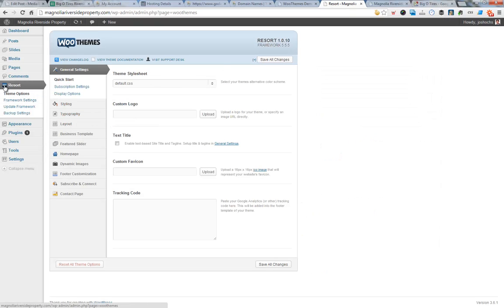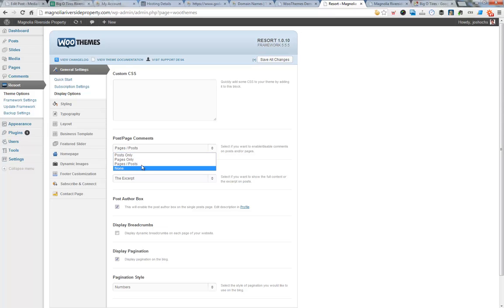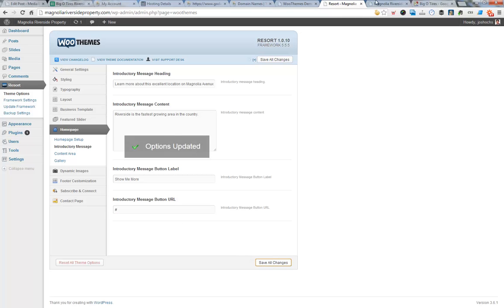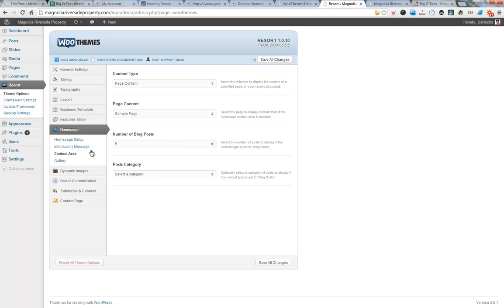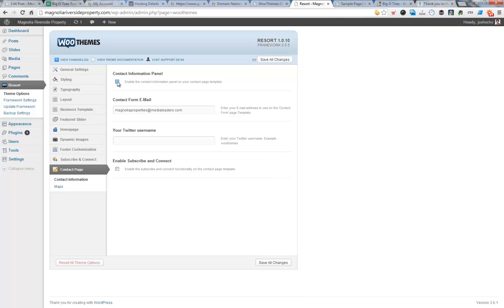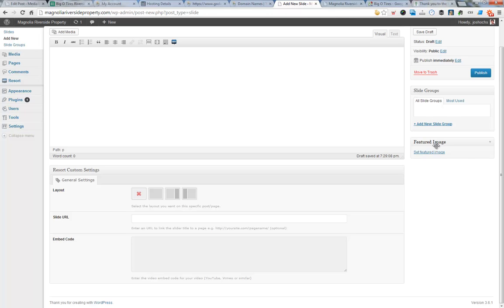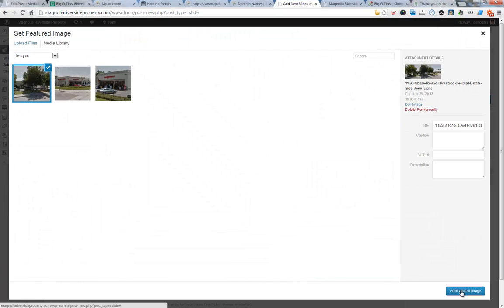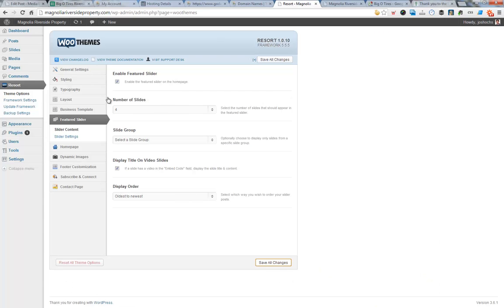"How To Setup Your WooThemes Settings" (Wordpress Bootcamp Step 6)